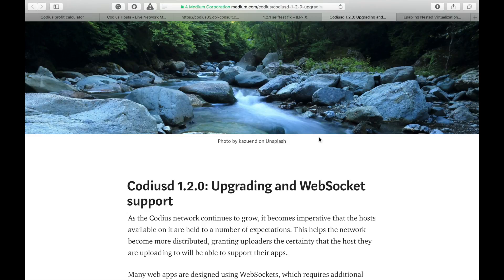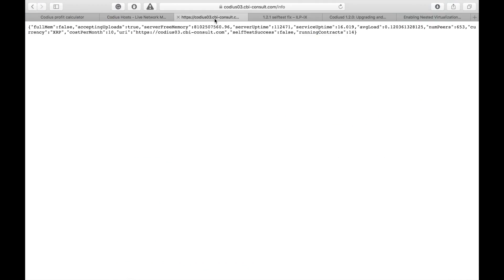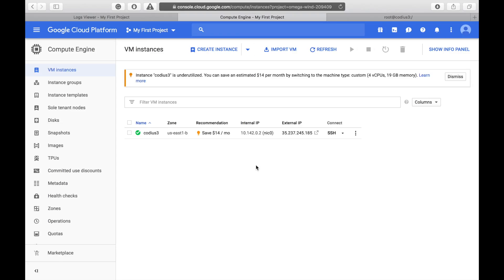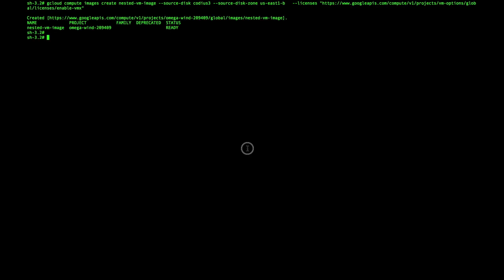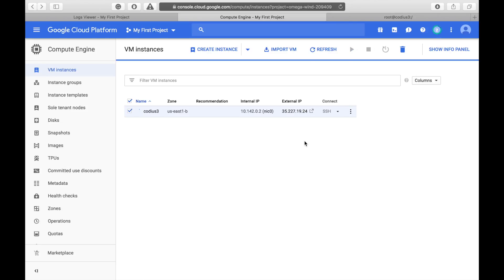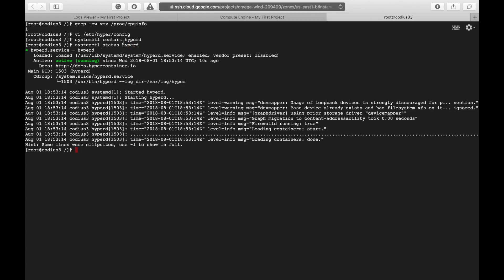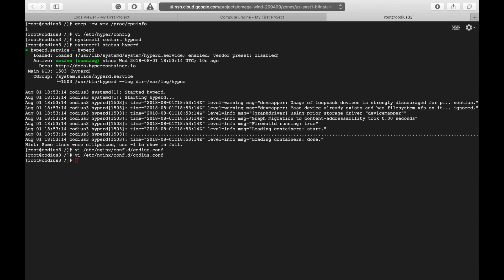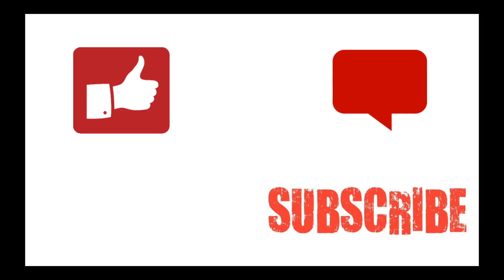How to upgrade Codius server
In this video from Denario Research I will show you how to upgrade Codius server to version 1.2.1 and pass self test.

BTC   1LWLpqLRy9hMiU7EGzNi8bLFyNfegJFU3B
ETH   0xa5b4ee7eb7444688aacd98099223ebd08f0cbde7
LTC    LcsMgPRoV4KiybZRRfM66cy7S5kbbgqwZX
USDT 19ZbKVRTSvAikYXVRHdNicjQga3FiMr5hd